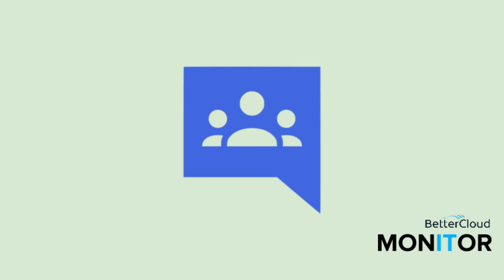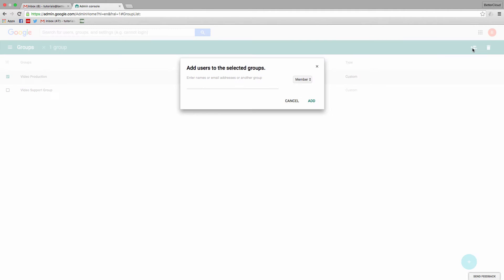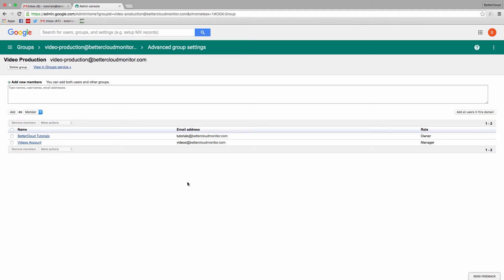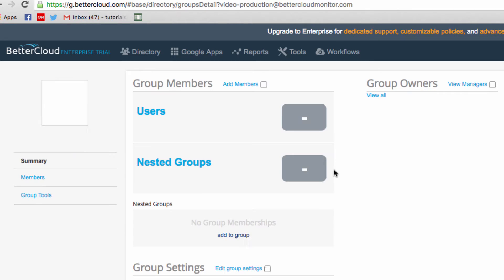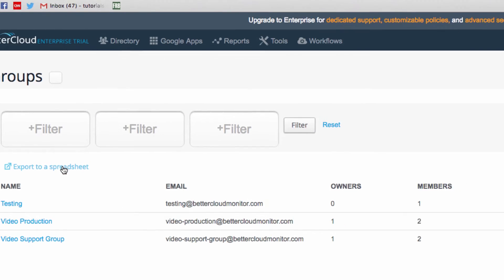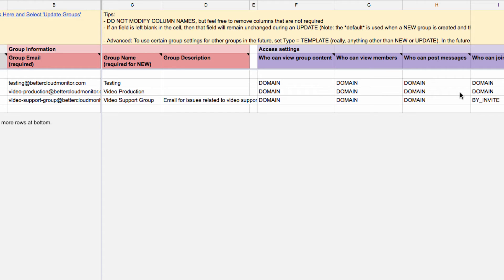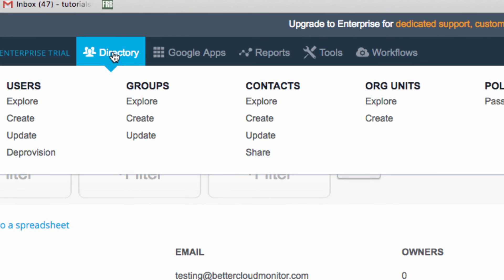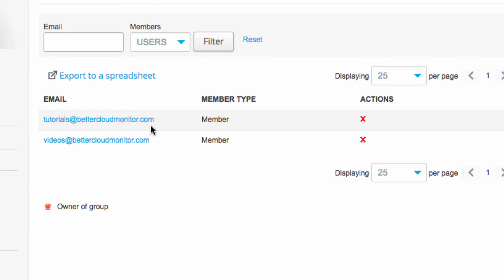Update Google Groups in Bulk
Updating things is easier when you can do it all at once. So why does the Google Apps Admin Console only allow you to update one Group at a time? If you were looking for an easier way, look no further.